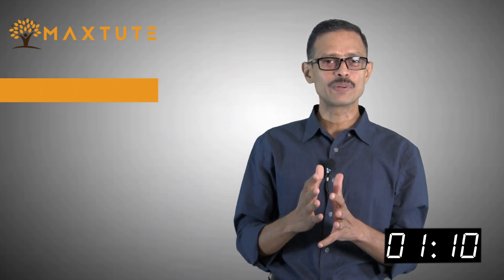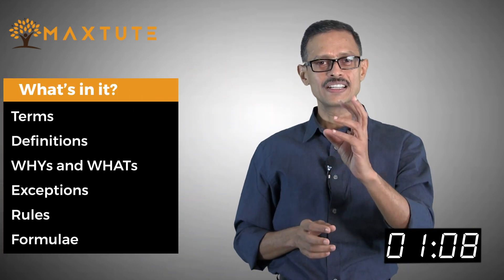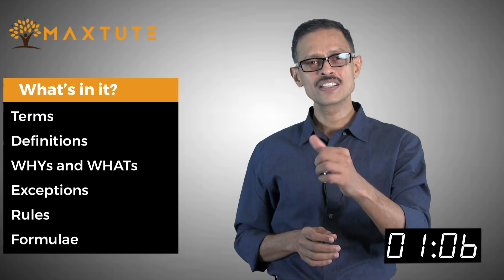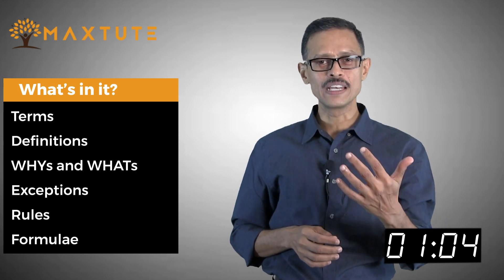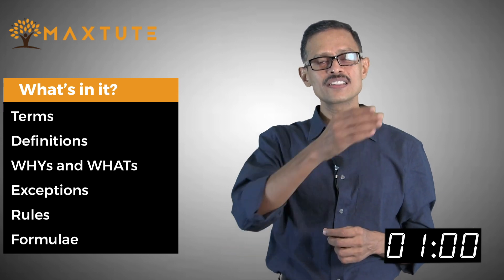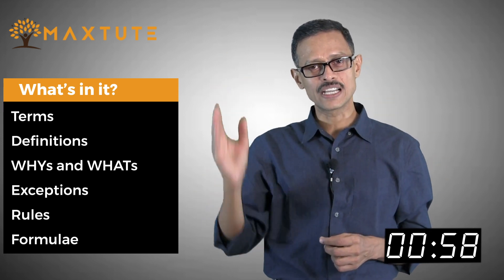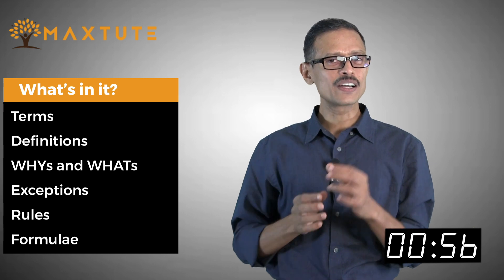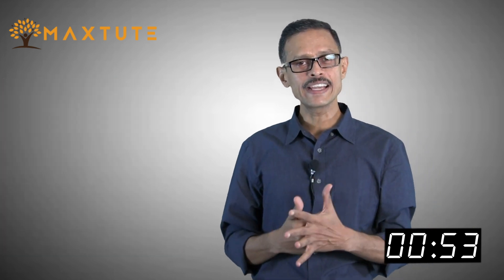What is Minitute? Short Videos of Math Terms | Terminologies | Definitions | Formulae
Introducing Minitute
Minitute is a collection of short videos, less than 150 seconds (2.5 minutes) long. These videos help get to the crux without having to sift through to find the needle in the haystack.

What are these videos about?
School Math. Class 6 to Class 12 Math concepts.

What does it include?
Definitions, terms, terminologies, formulae, interesting facts, howtos, whys, and the whats. The idea is to get to one single idea or fact and have crystal clear clarity about it.

We will soon be starting a website minitute.com with a glossary of all these terms in which the videos from this section will be on display.